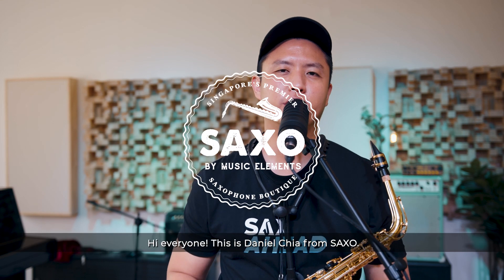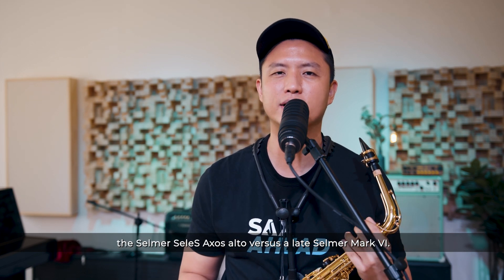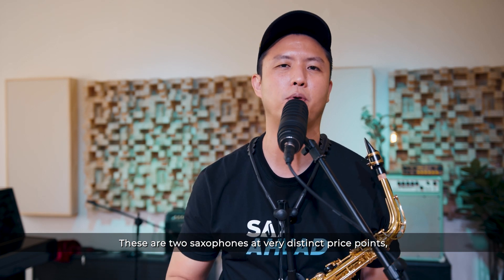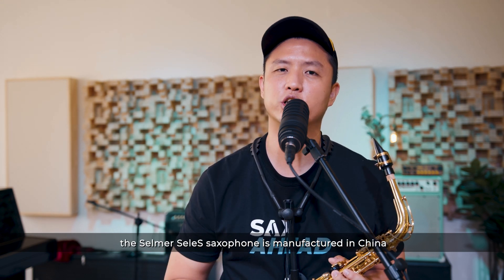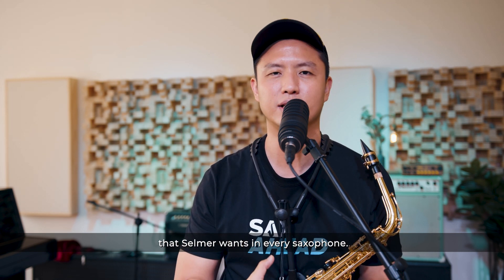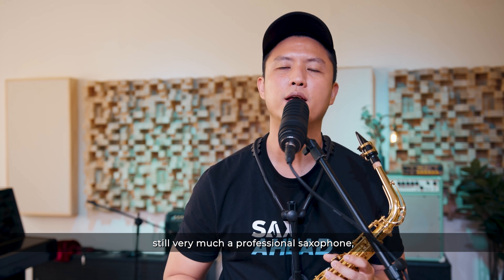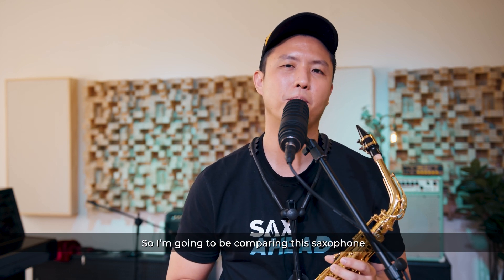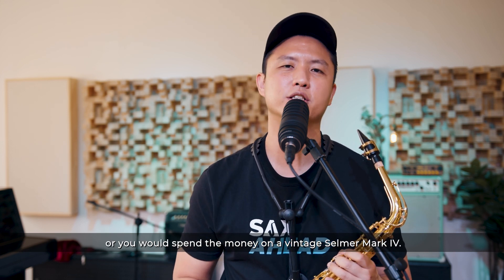Selmer SeleS Axos vs. Mark VI: which one would you buy?